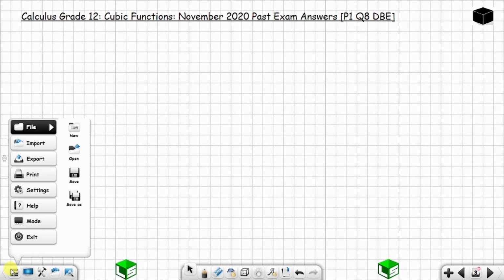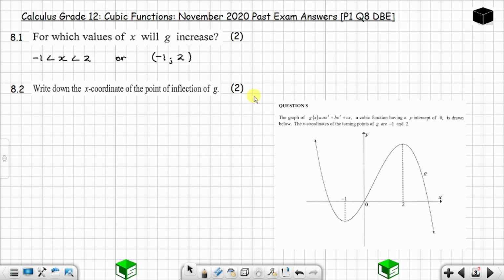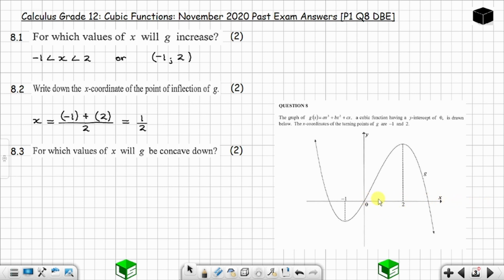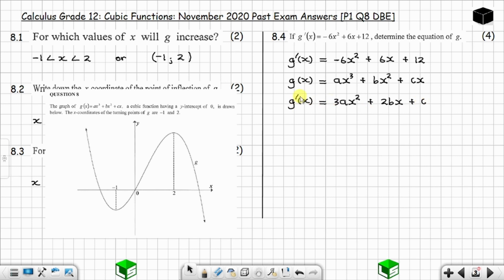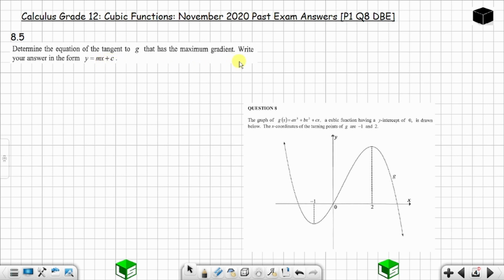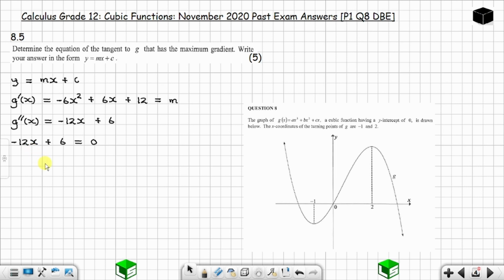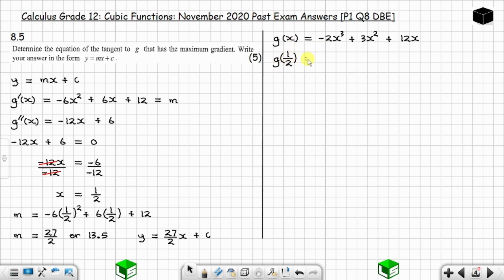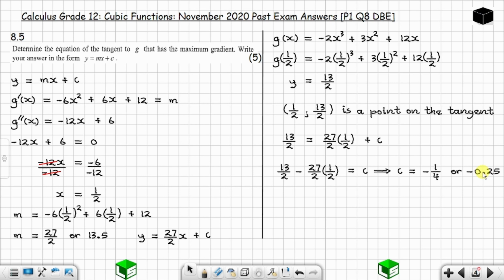Calculus Grade 12 Cubic Functions Grade 12 November 2020 Past Exam Answers [P1 Q8 DBE]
TIMECODES:
00:00 - Grade 12 Calculus November 2020 Exam Question 8 & Answers
00:36 - Question 8.1 For which values of x will g increase?
03:20 - Question 8.2 Find the x-coordinate of the point of inflection of g.
05:52 - Question 8.3 For which values of x will g be concave down?
08:08 - Question 8.4 Determine g from the derivative of g.
12:28 - Question 8.5 The equation of the tangent to g that has the maximum gradient.

In this video I am solving question 8 from November 2020 past exam paper on grade 12 calculus which requires the knowledge on cubic functions or cubic graphs.
I highly recommend that you also check the other videos in which I solved similar questions and also the videos on the lessons on calculus grade 12 so that you can master this topic of grade 12 calculus mathematics.

THINGS THAT YOU WILL LEARN IN THIS VIDEO:
1. The values of x where a function increases.
2. How to find the x-coordinate of the point of inflection of a cubic function.
3. The values of x where a cubic function is concave down.
4. How to determine the equation of a cubic function from the first derivative.
5. How to determine the equation of the tangent to a cubic function that has the maximum gradient.